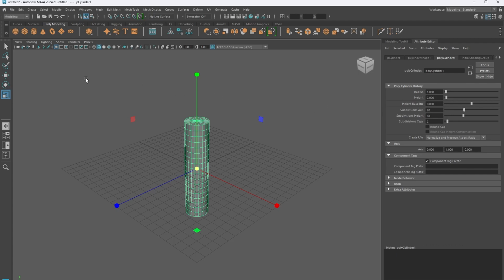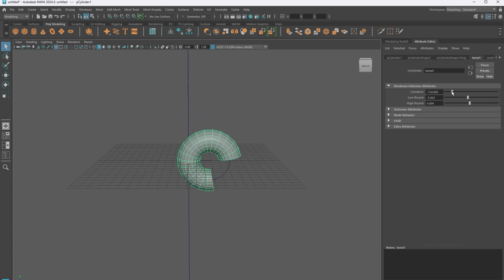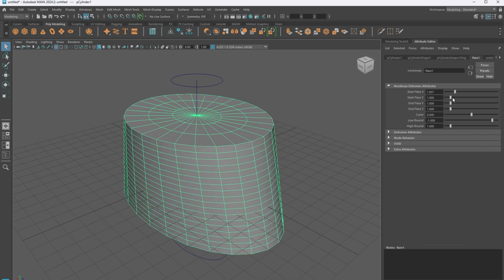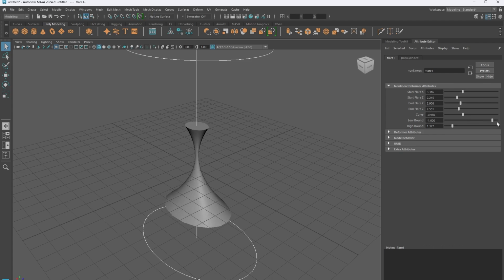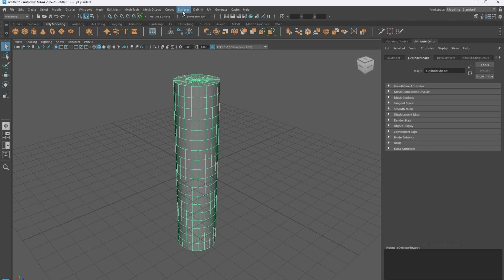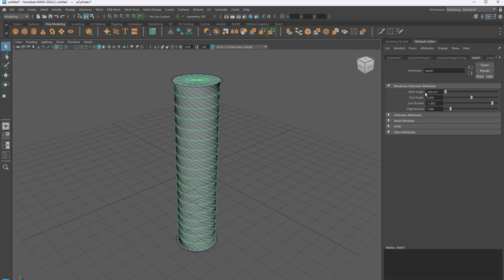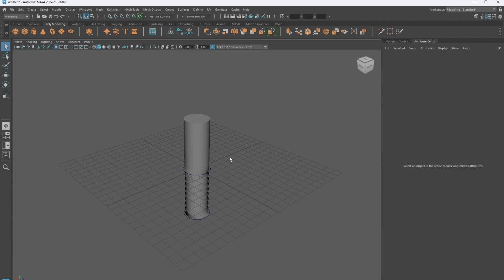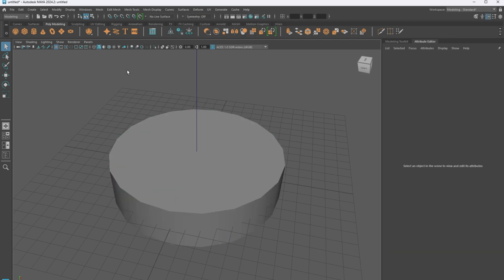Deform Tool in Maya